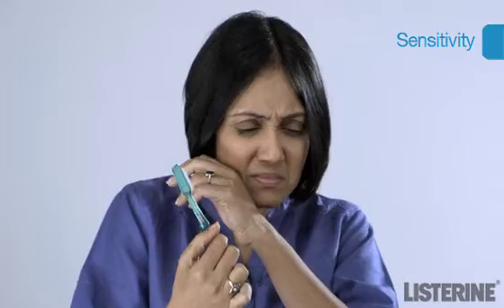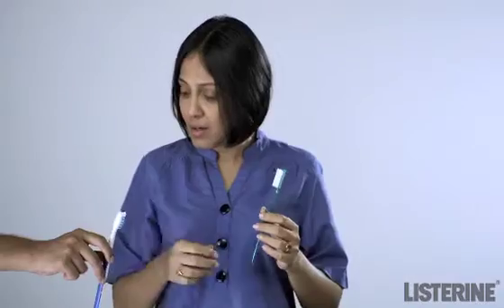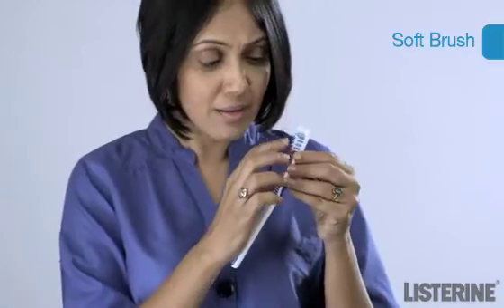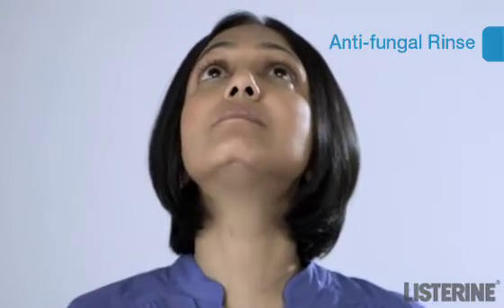Coping with Oral Thrush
Oral Thrush causes sensitivity in the mouth, making it necessary to adapt your oral care routine in order to cope with the condition.